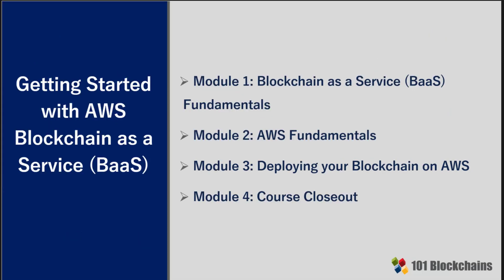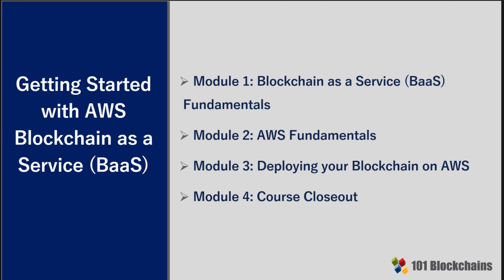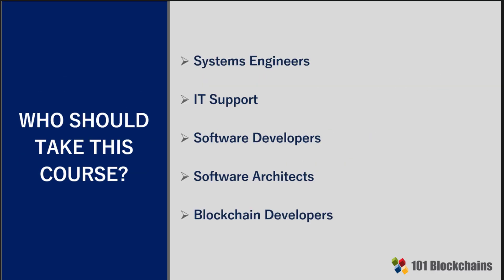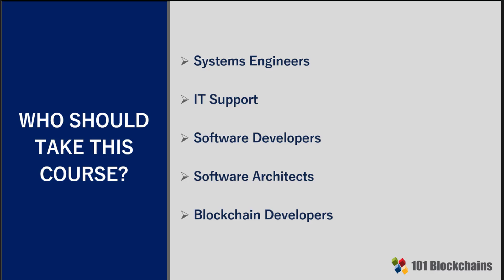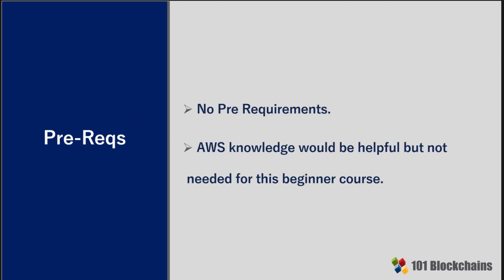Getting Started with AWS Blockchain as a Service (BaaS) - 101 Blockchains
Blockchain-as-a-Service (BaaS) has emerged as a promising solution for offering managed blockchain platforms. Users and businesses could rely on BaaS for developing blockchain applications and related services on distributed networks.

The vendor, such as AWS, plays an important role in the BaaS model as they supply infrastructure and blockchain development tools. The BaaS model can help businesses make the most of blockchain adoption alongside enjoying better agility.

In this video, our instructor introduces the 101 Blockchains Getting Started with AWS Blockchain as a Service fundamentals course. The course covers the fundamentals of BaaS and the components of AWS needed for designing and deploying your blockchain solutions. In addition, learners can access practical examples and exercise videos in the course on using AWS for deploying Blockchain.

Visit 101 Blockchains now to explore the course details.

About 101 Blockchains:

101 Blockchains is a platform for accessing information, research, and learning resources regarding enterprise blockchain. We provide blockchain certifications and training courses to help professionals get ahead in their blockchain careers. If you are new in the world of Blockchain, get started with our Free Blockchain Fundamentals Course:

If you have any questions regarding the AWS BaaS or eager to learn more about the AWS Blockchain as a Service masterclass, just write in the comment section below, we’ll answer your questions.